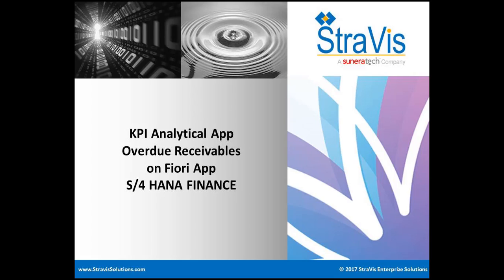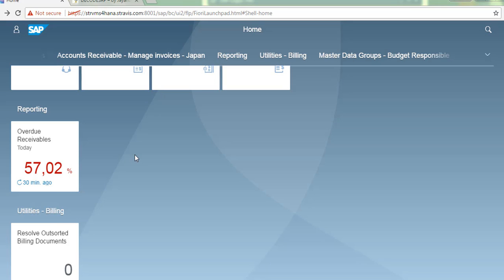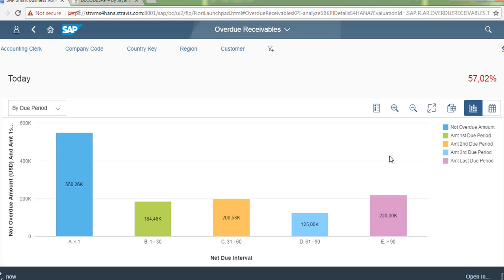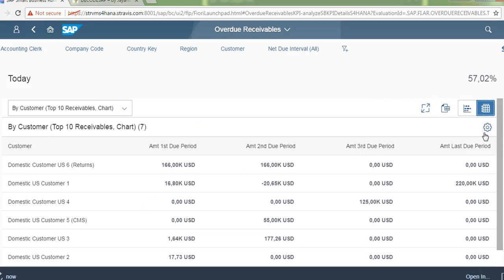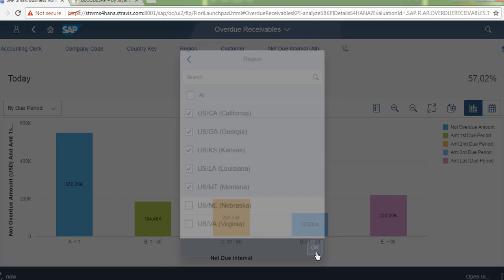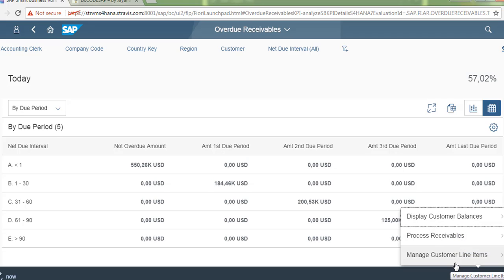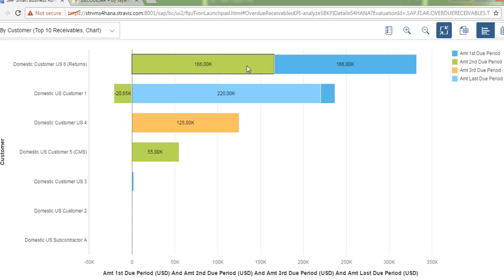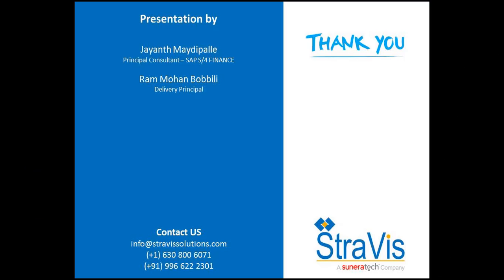Overdue Receivables - S4 FINANCE KPI Analytical App